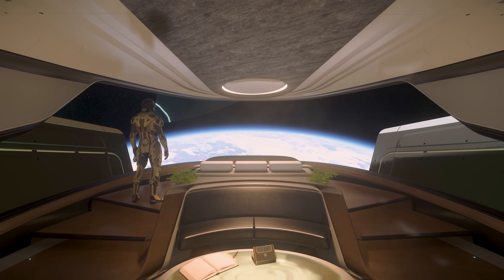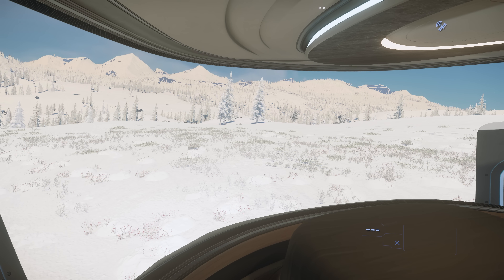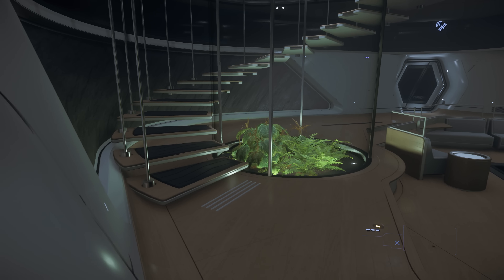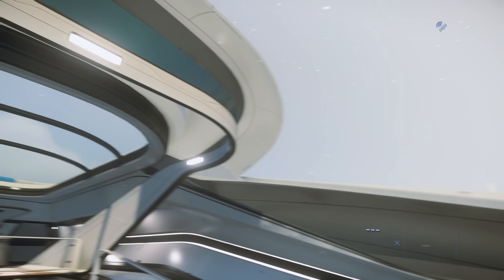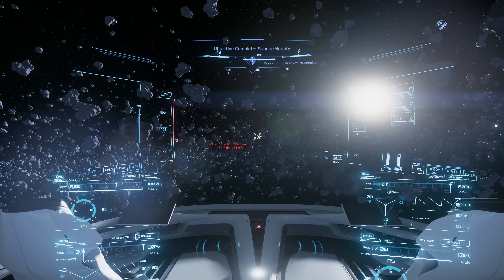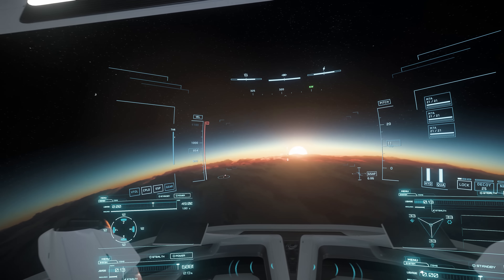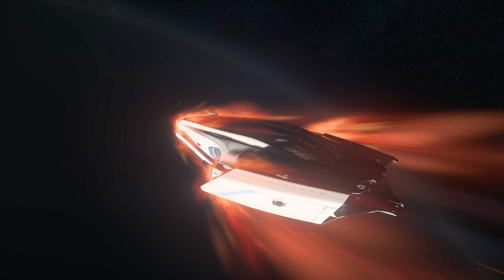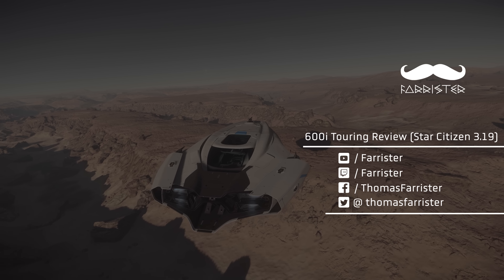Origin 600i Touring Review | Star Citizen 3.19 4K Gameplay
In this video, I review the Star Citizen luxury touring ship, the Origin 600i Touring, including a tour as well as detailed ship review. I include gameplay footage of the Origin 600i Touring in 4K at 60FPS (or as close as I could get). The gameplay for this Star Citizen Origin 600i Touring ship review is from patch 3.19.

00:00 Introduction
01:17 Ship Tour & Deck Layout
09:06 Combat Performance
10:56 Handling & Visibility
12:33 Operating Costs
13:23 Summary & Verdict